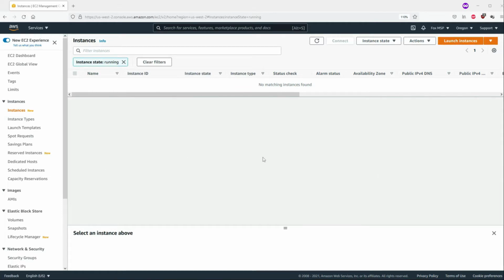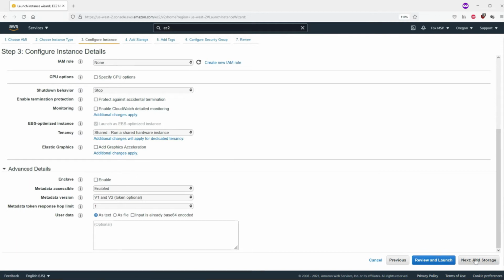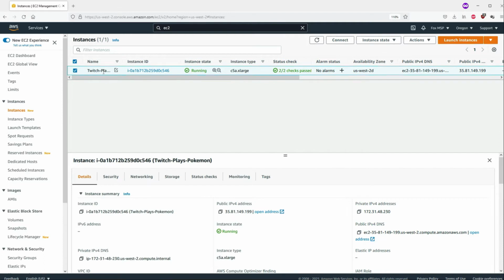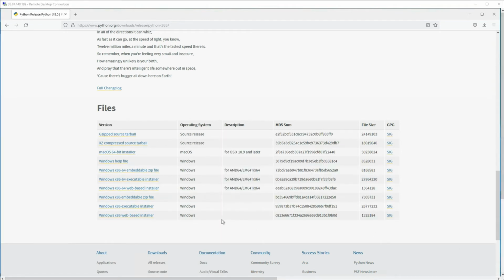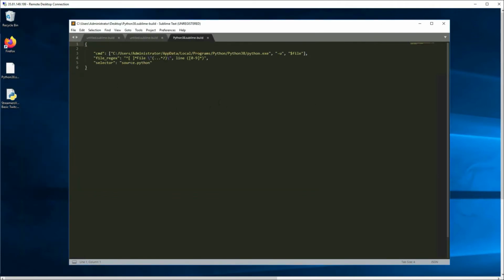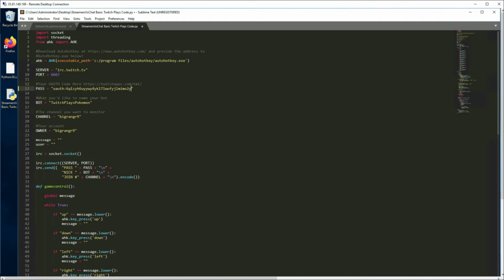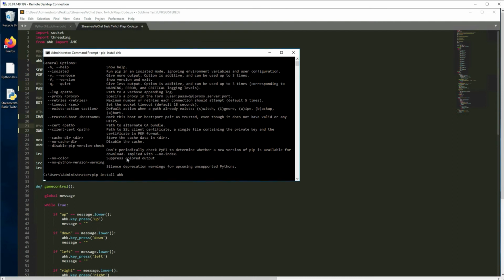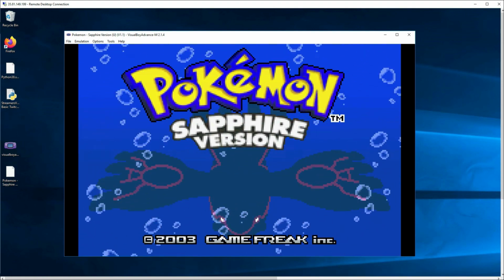How to Setup a Twitch Plays Pokemon in AWS!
In this video I show how to setup a Twitch Plays Pokemon Script in AWS! With this script you can easily setup Twitch Plays any game that can run on a emulator.  You can also follow this guide and get it setup using any Cloud Provider, Home Lab, or old laptop laying around.

The Python Script+OBS Studio+Emulator can be slightly CPU Intensive so make sure you have enough available resources.

Download Script

**When entering in file explorer paths into the editor, make sure to use forward slashes.**